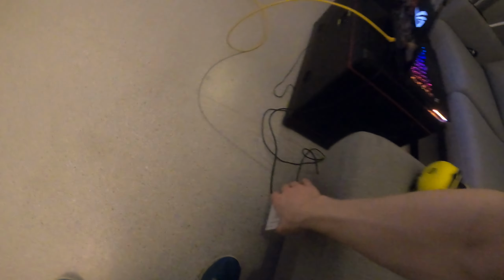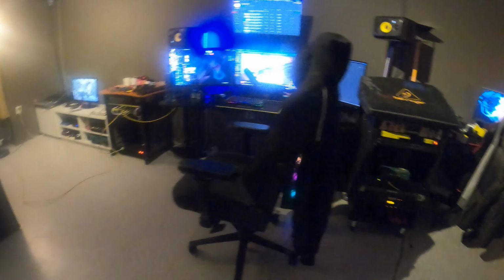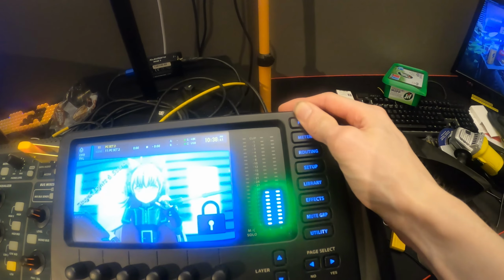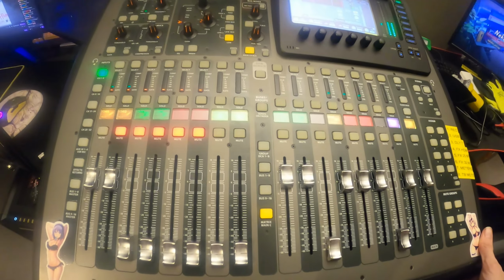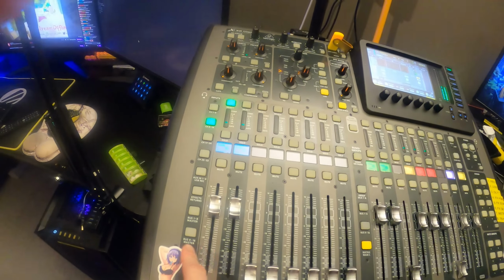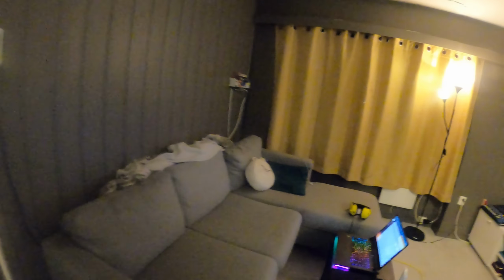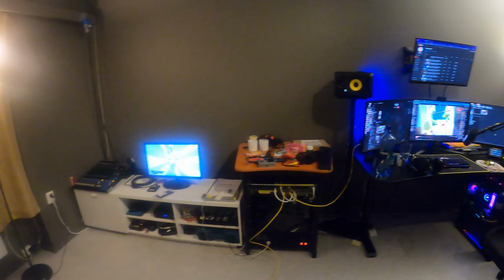Update on the Sound System and routing from the TV-Box!